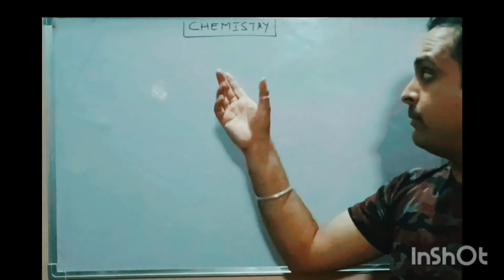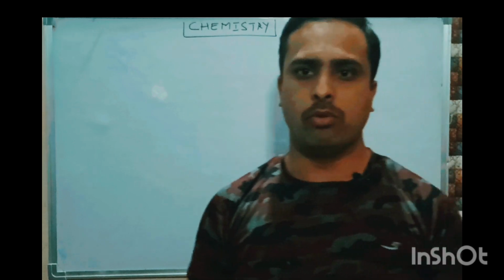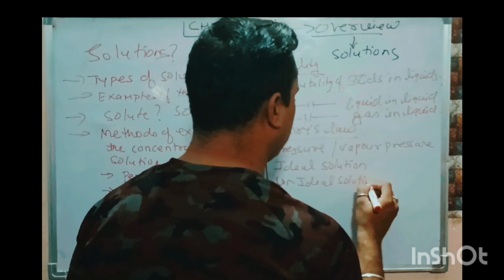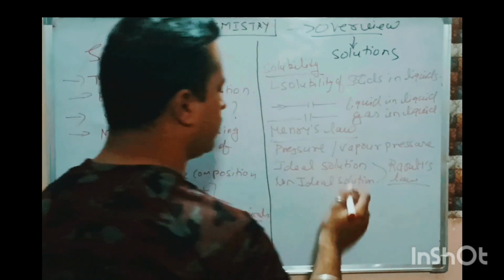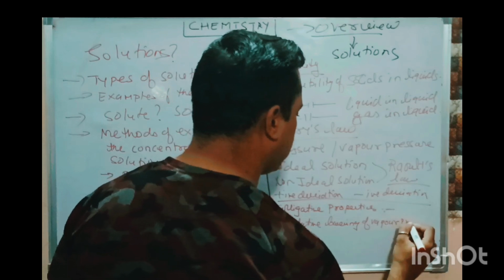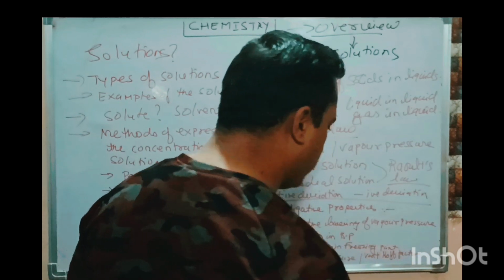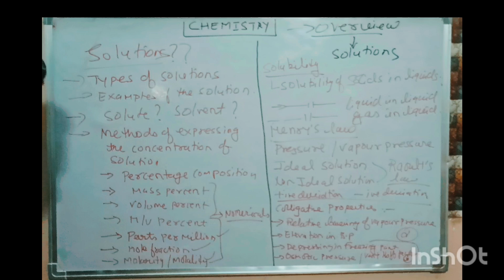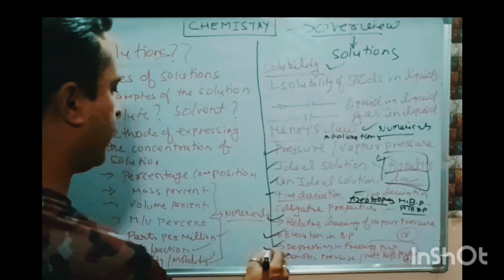Chemistry Chapter 1 Solutions:Overview